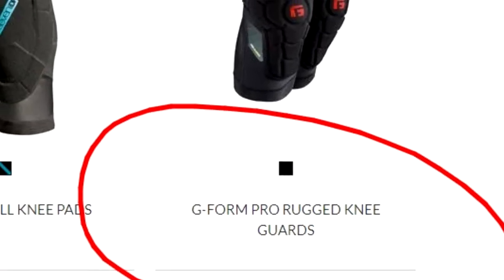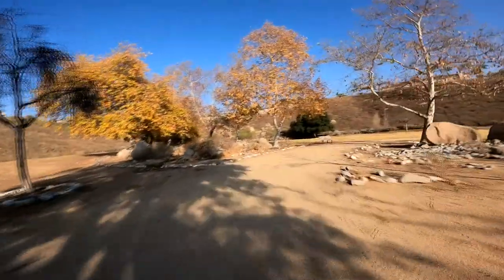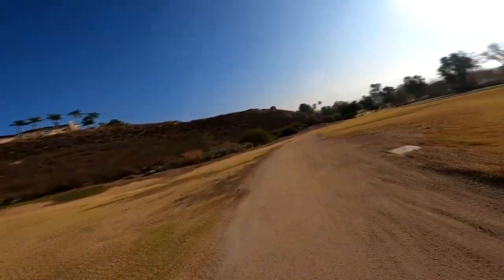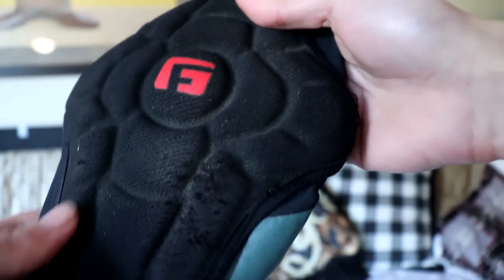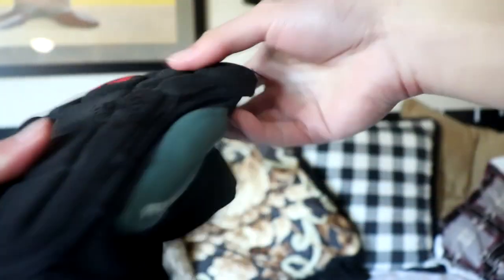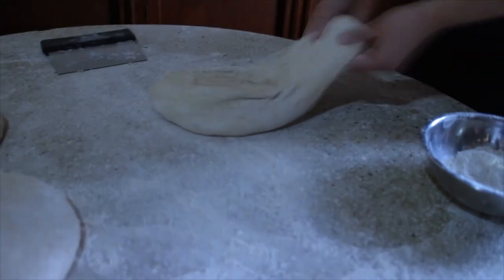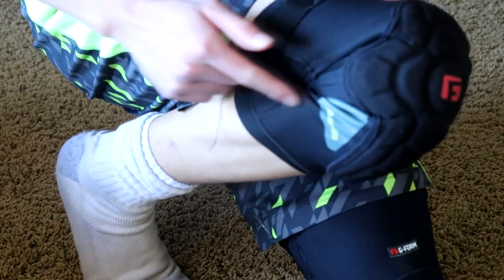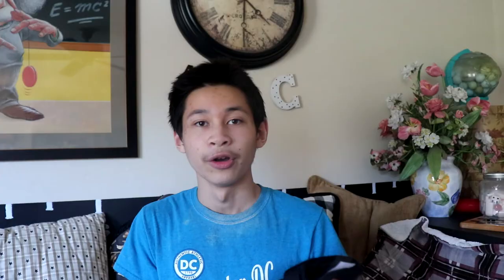G-Form Pro Rugged Knee Pad - Comprehensive Review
First Time Fallers are normal, and protection is sometimes what makes the trip fun! Especially when you start riding a bike! But should you really get the GForm Knee Pad's I cover that in this video!

Managed & Owned by ReaganVFilms & 4 Crystal Productions

SoCal League NICA XC MTB Team: Maybe Joining, but probably know idk

Promoting for more kids to be on bikes as well as promoting to get outdoors and experience nature.
ShredMTB is not just Mountain Bikes, I plan to make videos with many different sports, such as snow sports, summer sports like surfing, and so forth in the future!

Phew, this was quite a long read ain't it mates? Now EXPERIENCE NATURE & SHRED IT ON THE TRAILS! (SHAKA & MAHALO!)